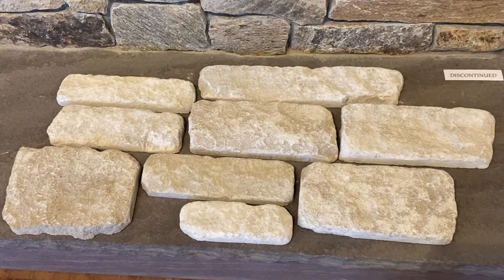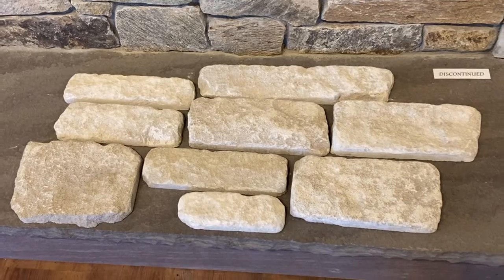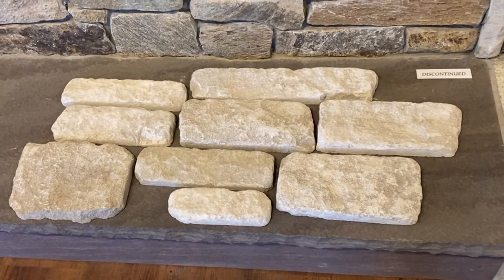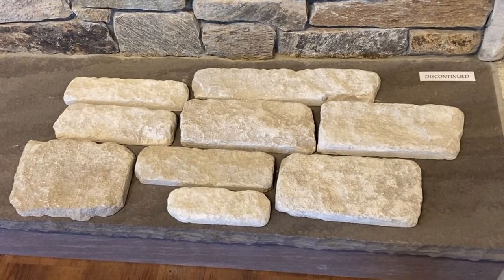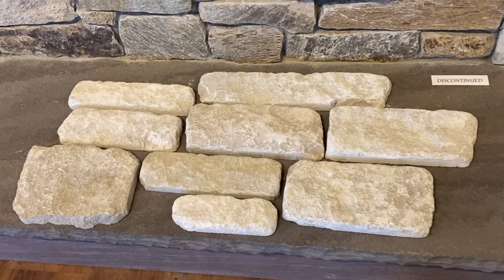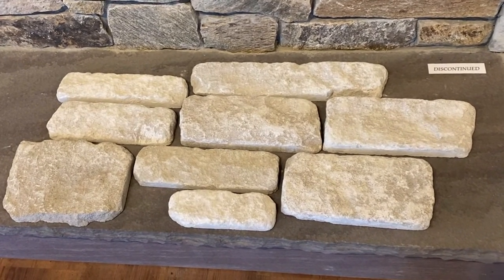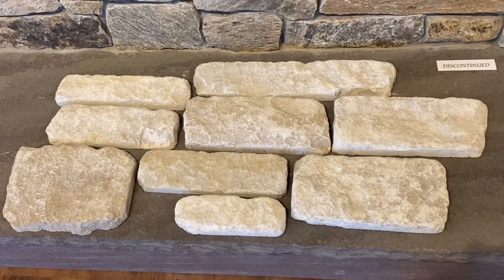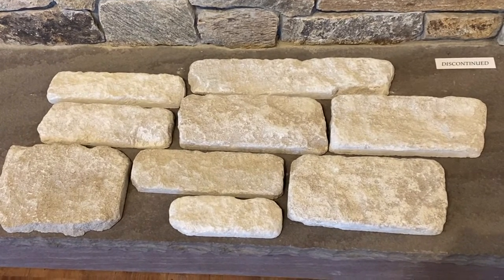Tumbled Limestone Thin Veneer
Limestone Is great for many applications and this thin veneer is another option. Certain limestones are soft and this is one of them so they should only be used for interior applications. These days there is a popular look with stone veneers with lighter colors and white cement. An excellent choice for certain designs but be careful as to Durability of those lighter colored stones in harsher climates.￼￼